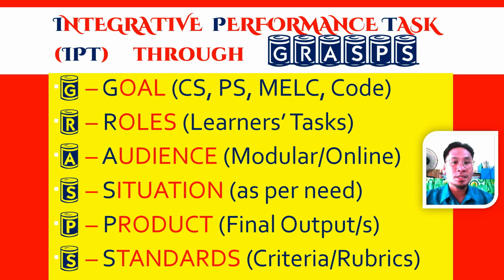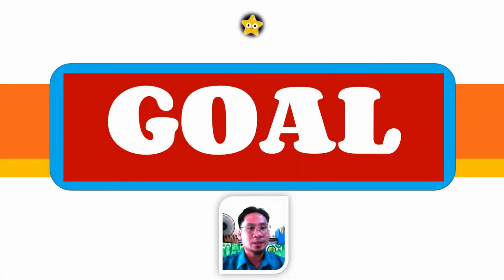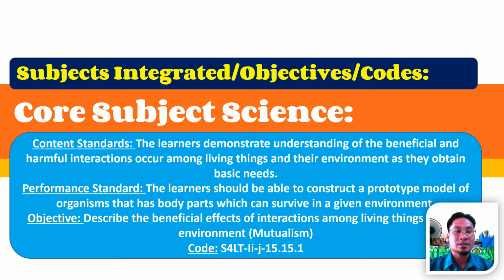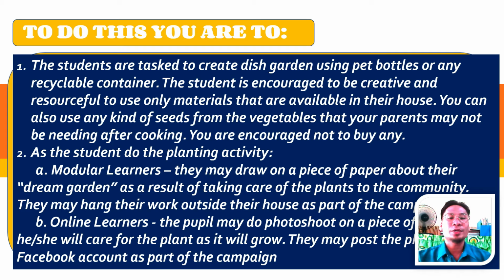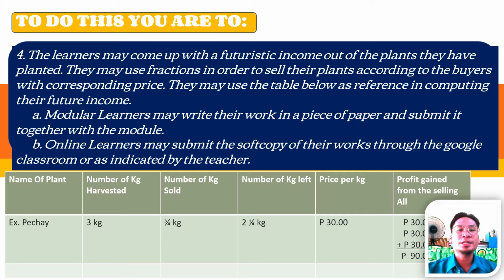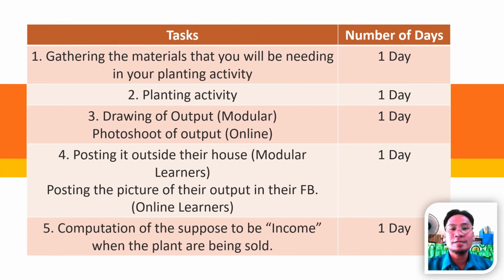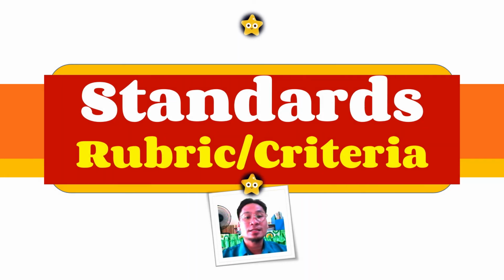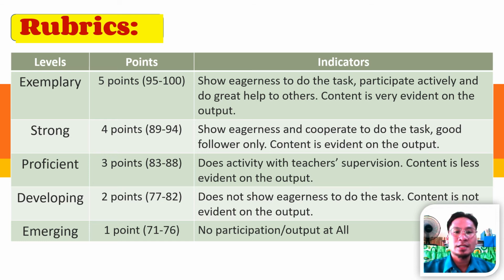INTEGRATIVE PERFORMANCE TASK (IPT) CRAFTING